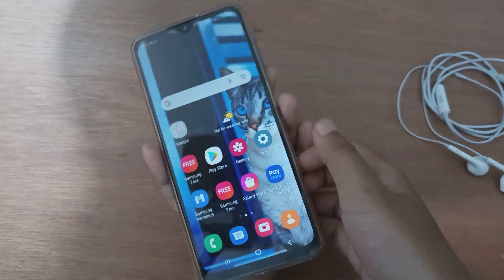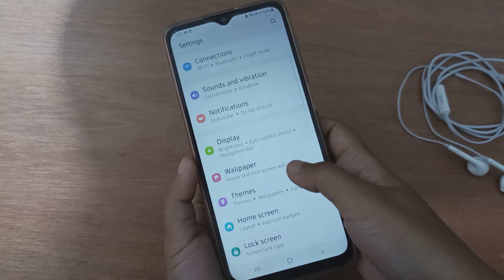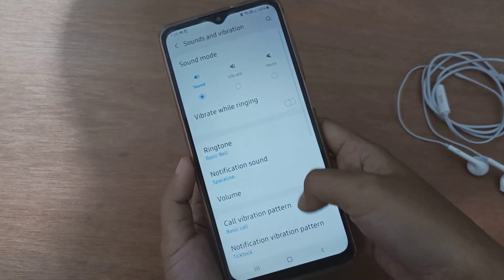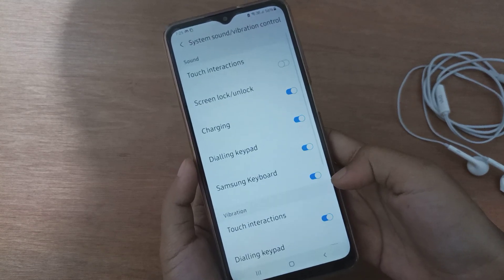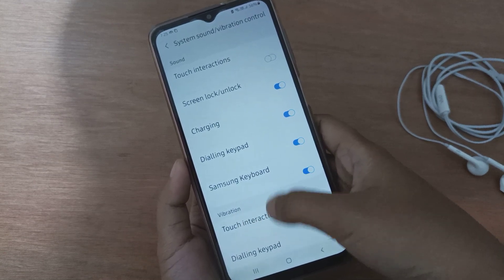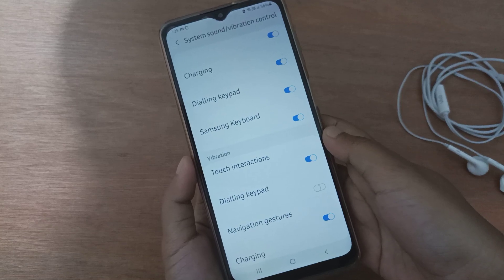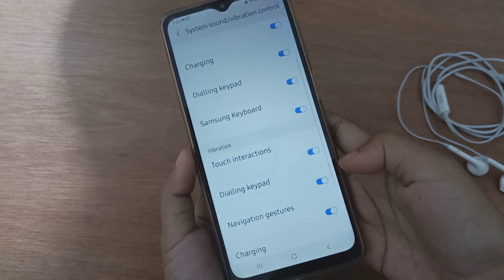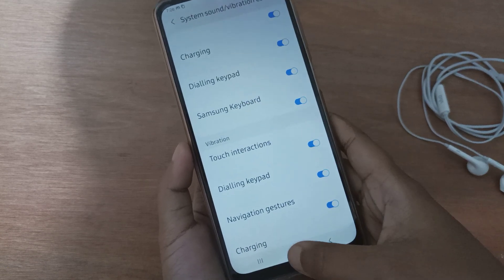samsung mobile call settings,How to activate dialing keypad vibration on samsung galaxy f23 5g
How to activate dialing keypad vibration on samsung galaxy f23 5g